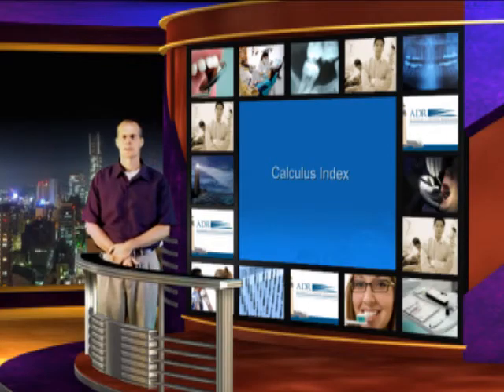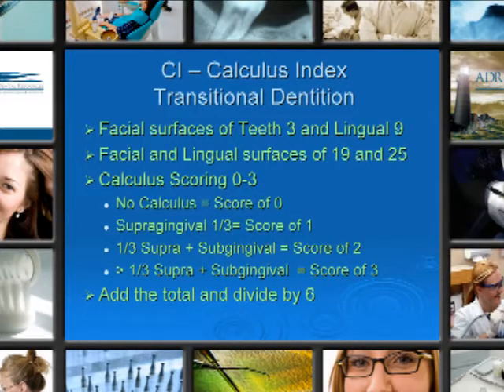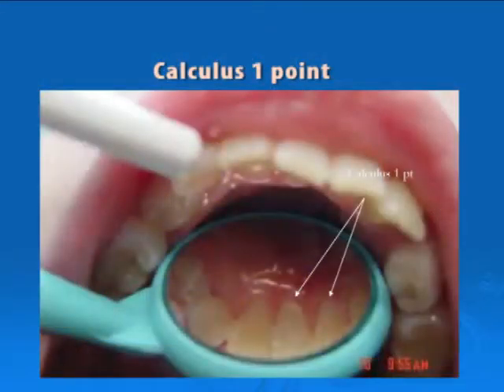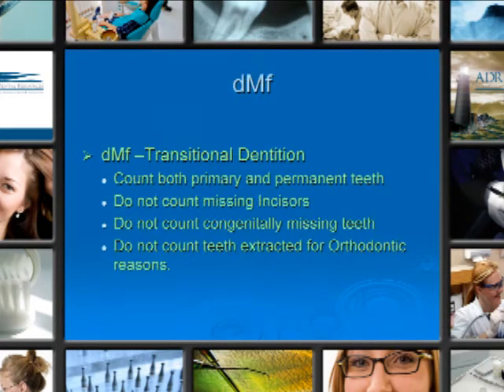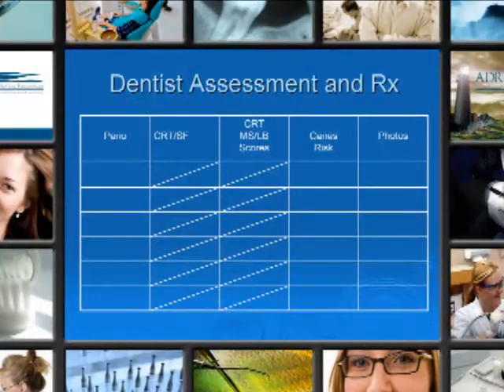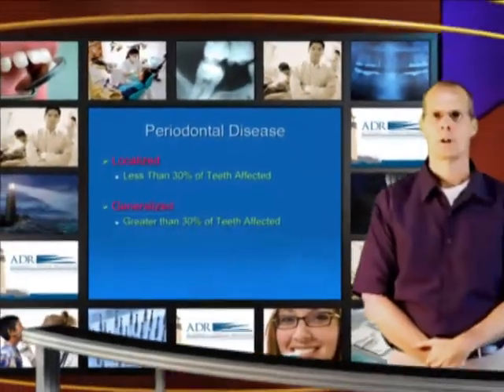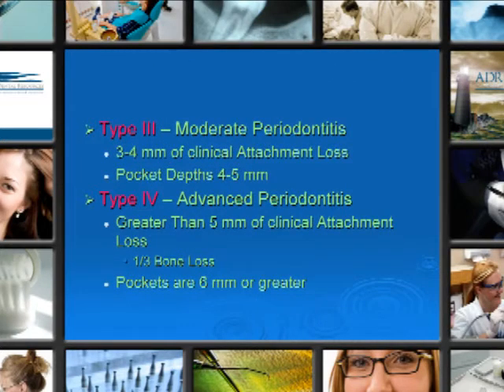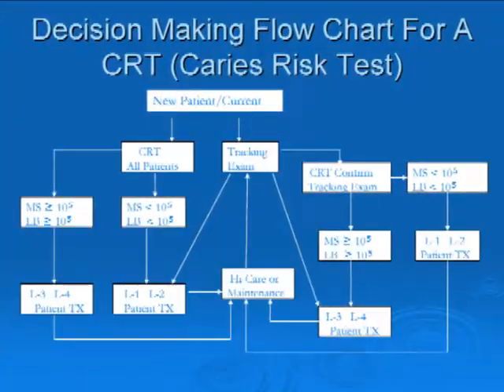ADR, Section 4: SOAP Objective Data (2 of 3)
Sixth video of thirteen in the Academy of Dental Resources online continuing education credit module. Specifically designed to educate dental professionals about the benefits of integrating xylitol into their practices.